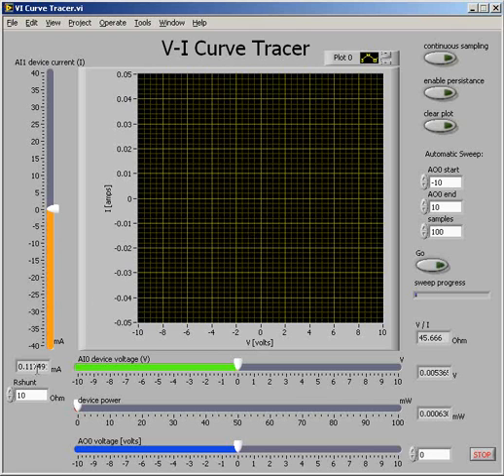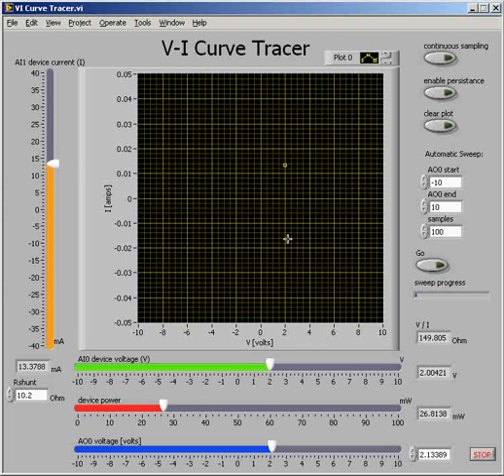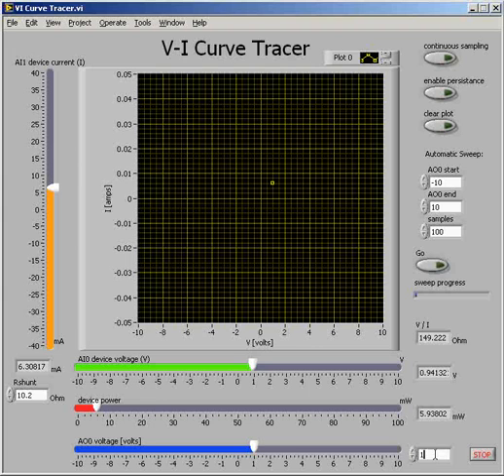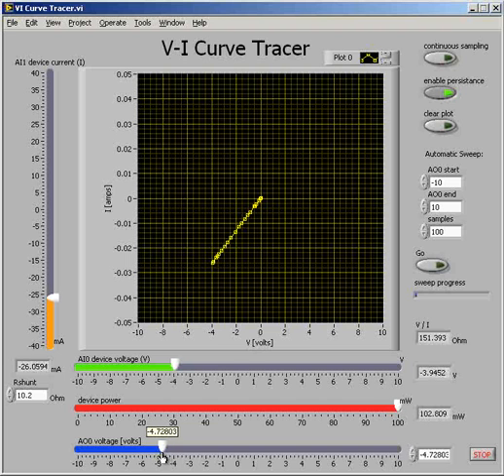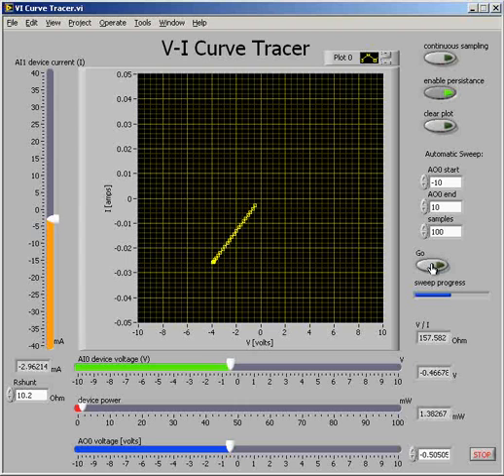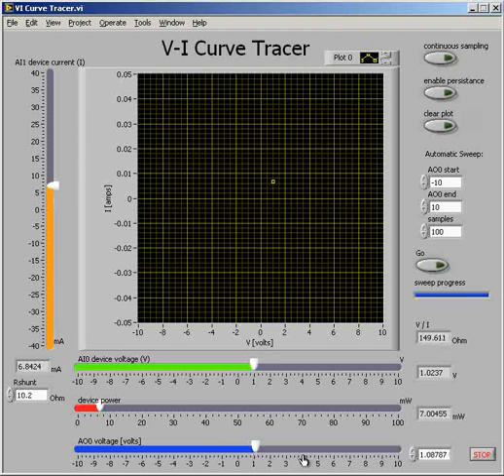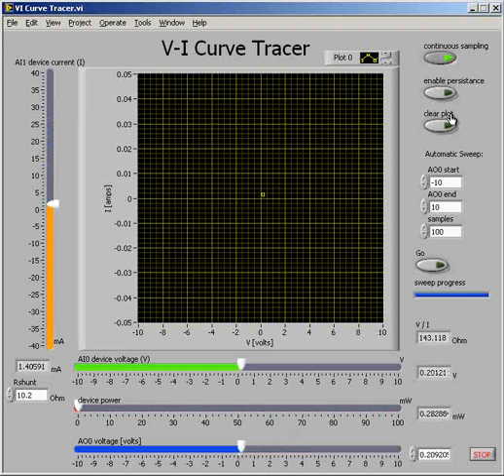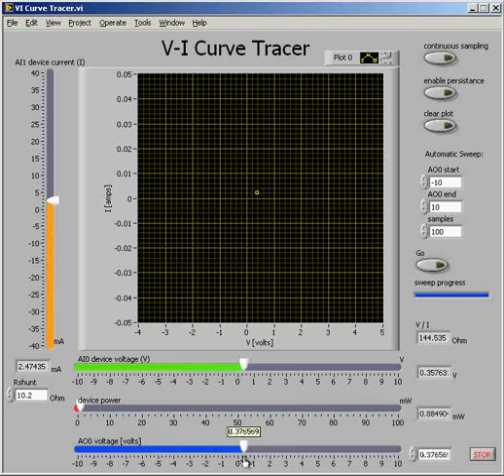myDAQ mini-lab: V-I Characteristic I -- Linear devices -- Curve tracer tutorial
Tutorial on the LabVIEW "V-I Curve Tracer" application VI.